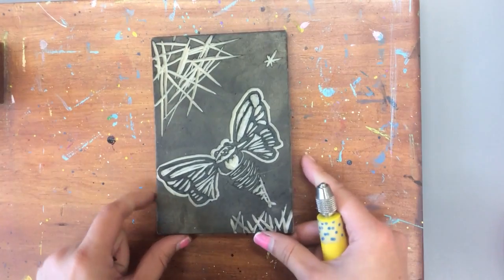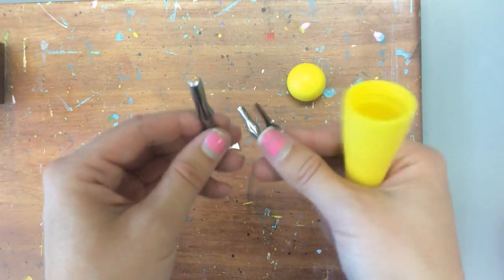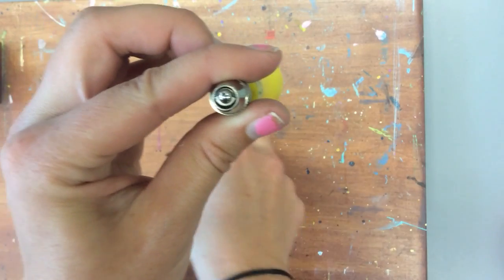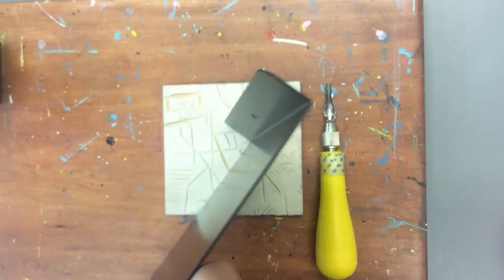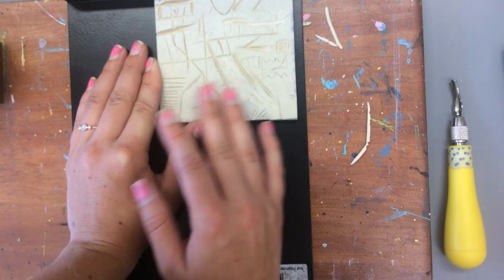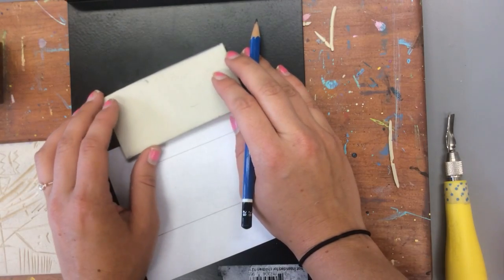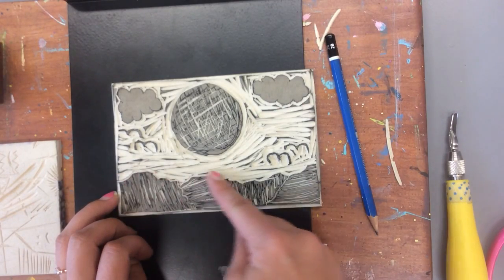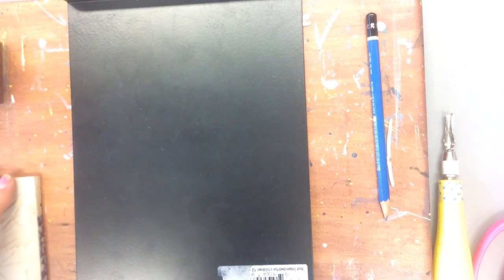Printmaking pt.1 (Carving tools)